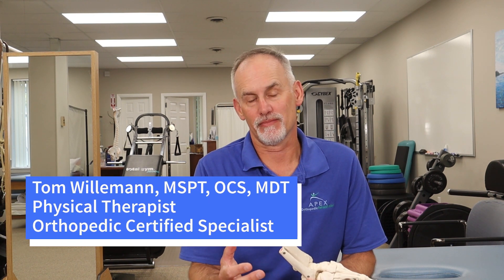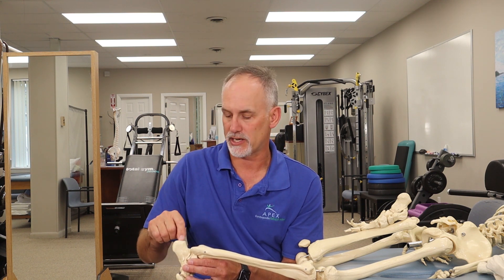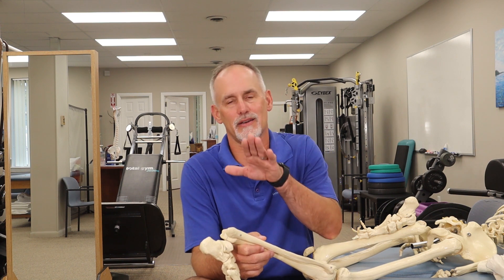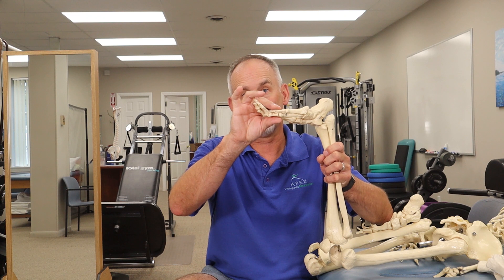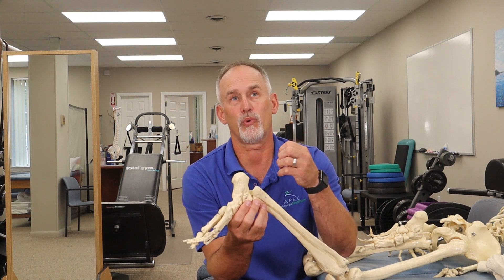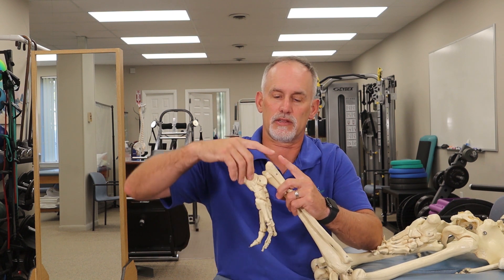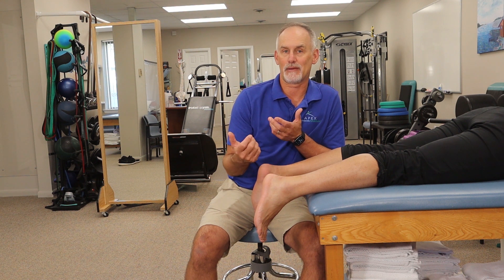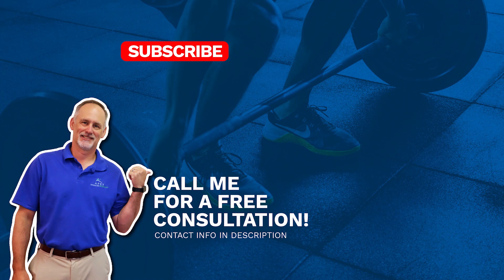Why does my Achilles tendon hurt? Learn How to Tell If It Is Torn. Achilles achillestorn#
Why does my achilles tendon hurt is common complaint among active people in a variety of levels of fitness.  Many patients both young and old of achilles tendon pain hurting while running. The Achilles tendon is a fibrous band that runs from the gastrocsoleus complex (calf muscles) attaching to the calcaneus  heel bone.  If you experience pain while running it is pain it is typically experienced 2 to 6 cm above the heel bone  along the tendon called a mid-substance Achilles tendonopathy. During runnning the achilles tendon takes 6-8 times the persons bodyweight as compared to walking and standing.  In this region of the tendon it has relatively poor blood supply making it harder to heal and repair. Another type of achilles tendon injury is a insertional Achilles tendonopathy which is harder to treat and less common.  Over the years the use of achilles tendinits and recently tendinosis have been used to describe pain in this region.  We have attached the following breakdown to understand the differences between a tendinitis and a tendonosis.

In the case of an Achilles tendon tear especially in the case of a full thickness tear the onset is often reported as sudden onset and associated with a "pop" or "snapping" sound.  Patients often complain of a feeling of being hit with a "ball" or "hammer" in the region of the Achilles tendon and sudden change in strength.  It can occur from a sudden pivot and rapid change in direction that is done in sports like basketball, volleyball or football in the age group of 30-60 years of age.  In the over 60 age group, relatively inactive and overweight the tears can occur with less intense activity like stepping off a curb especially in those who are less physically active.   When observing a patient walking they have difficulty "pushing off" while walking but can compensate with over muscle groups and diagnosis may be missed in %25 of the time. In acute cases you may feel a gap in the tendon but less so in chronic cases.

When diagnosing an achilles tendonopathy, tendonitis or tendonosis all experience extensive loading of the tendon contributing in the early phases to inflammation and microtears in the same region of as the tendon tears then can progress to non-inflammatory condition which can eventually result in a tendon tear. Eventually the patient develops pain in this region but it doesn't occur with rapid movement in sports, a fall or trauma.  This condition can slowly develop over time and worsen depending on the level of activity. A common misconception is the rest is necessary which can rapidly weaken the tendon and casue atrophy in the calf musculature.  Depending on the person it may be tender to touch, focal swelling at the site, thickening of the tendon and warmth in the tendon.  Most commonly this is referred to a tendonitis indicating inflammation which has been shown to be less common compared to a Achilles' tendonosis.

0:00 Start of Video
0:39  Understanding the Achilles Tendon
2:13 Different types of Achilles tendon conditions: tendonitis, tendonitis, tendonopathy
3:23 Understanding a Achilles tendon tear
10:57 Two Ways to Tell if you might have a full Achilles tendon tear

If we are sure it is an injury of the Achilles tendon the most important is to rule out if it is a partial or complete tear.   In cases of a tear there is a limited window to manage it surgically and non-surgically.  If the diagnosis is not made in 1-2 weeks it can cause the tendon to become retracted.  When this occurs the tendon is further away from where it has been attached which can make it hard or impossible to manage conservatively through ankle boot immobilization or surgically repaired.  Here are a couple a few tests that a physician will use to make a clinical diagnosis and when in doubt a MRI is ordered to confirm the physician suspicions.

How to test for an Achilles tendon tear using two tests

Thompson test or Squeeze test
 The patient is positioned in prone with feet hanging off the table.  Then gently squeeze calf on side.  You should observe a the foot moving into plantarflexion and foot moving away from the table.  A positive test is no movement at the ankle indicating a full tear of the achilles tendon.

Palpation of Achilles' tendon for gap for acute tears.  Start moving your fingers along the tendon starting at the heel bone and about 2-6cm from the the achilles attachment you may notice a gap in the tendon.  One way to compare this is to do this same assessment on the unaffected side.